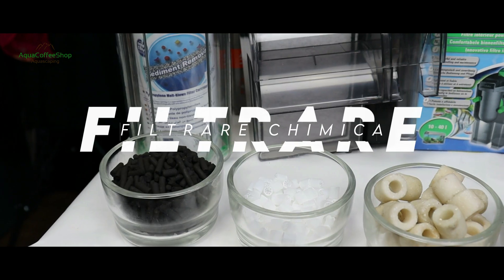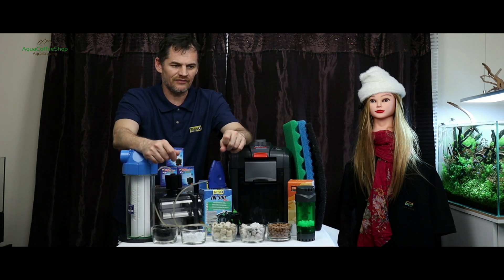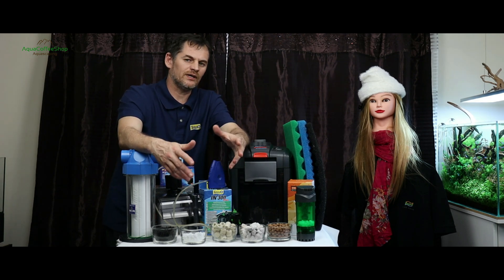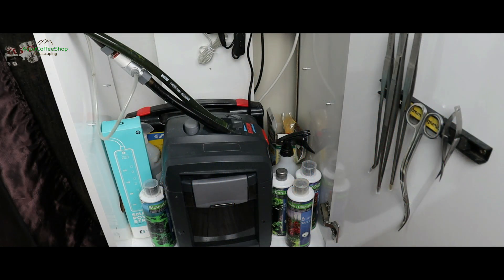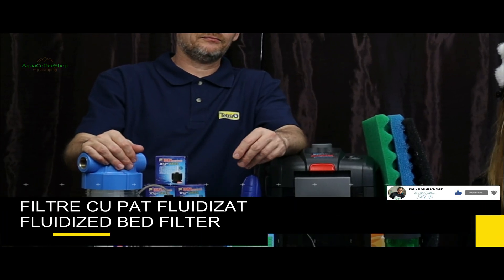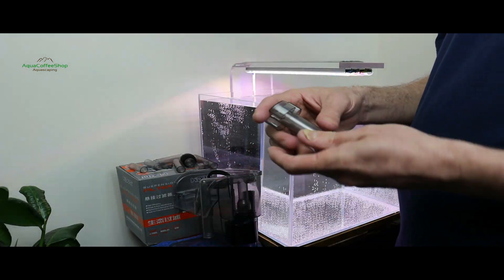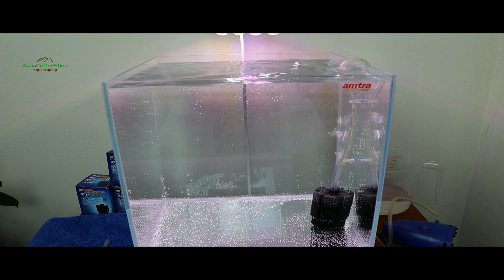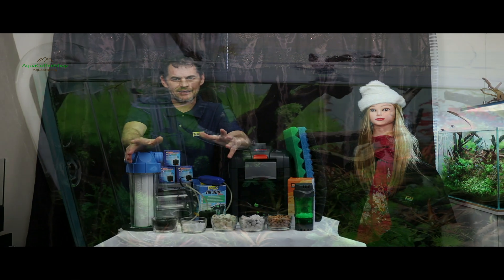FILTERS | BIOLOGICAL FILTRATION | MECHANICAL | CHIMICAL | ENGLISH SUBTITLES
In articolul de astazi vom discuta sumar, despre filtre si despre filtrare.
Un acvariu sănătos depinde de menținerea apei curate și acest lucru necesită unele mijloace de filtrare a apei pentru a elimina contaminarea și a purifica apa.
Din punct de vedere tehnic, există trei mijloace de filtrare a apei din acvariu:
Biologica
Mecanica
Chimica

In today's article, we will briefly discuss filters and filtering.
A healthy aquarium depends on keeping the water clean and this requires some means of filtering the water to remove contamination and purify the water.
From a technical point of view, there are three means of filtering water from the aquarium:
Biological
Mechanical
Chemical

➤ Song: Eclipse - Dramatic Soft Piano Melody |

➤ Song: FREE Hard Trap Beat Hyped | ALD